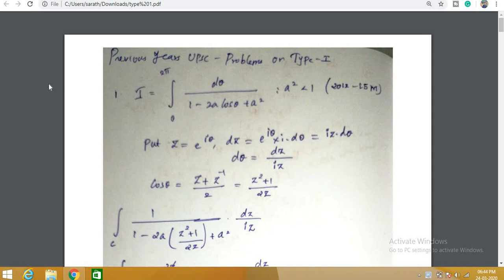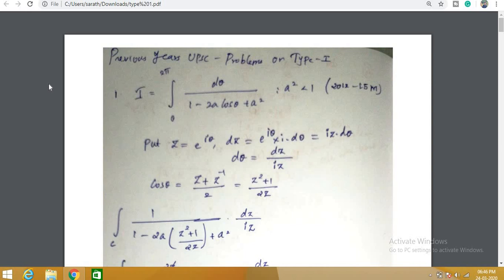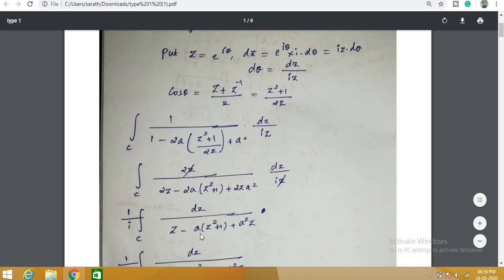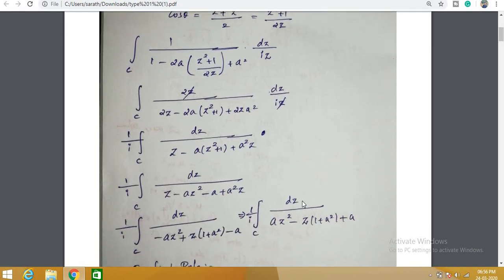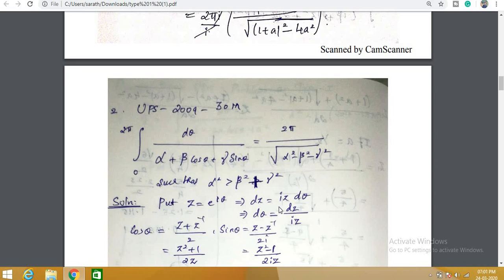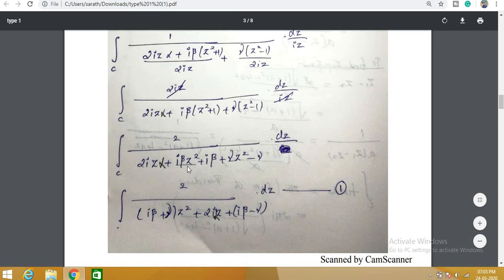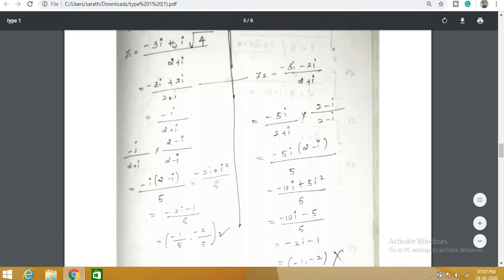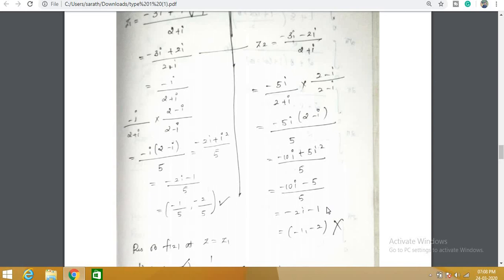contour integration| previous year upsc problems on type 1| complex analysis| part 18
link for telegram
upsc maths-prasanna 17